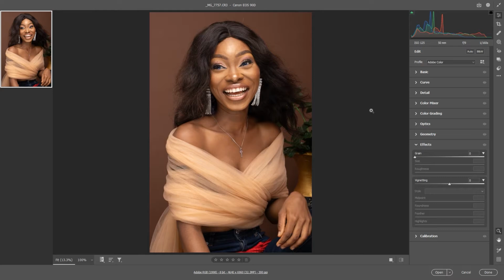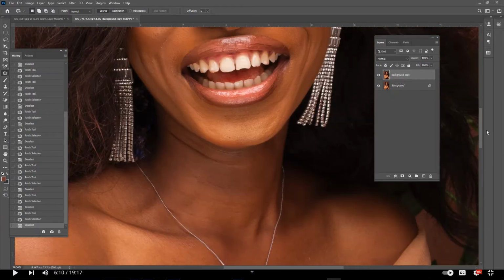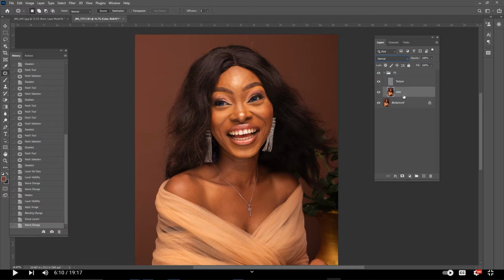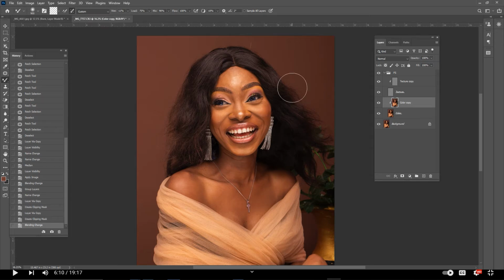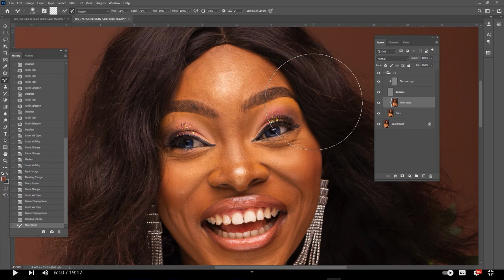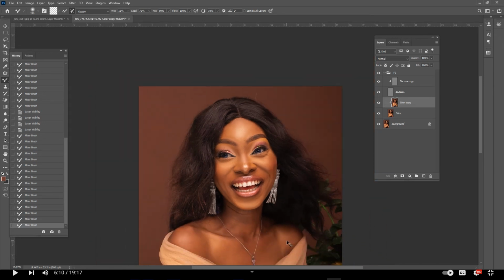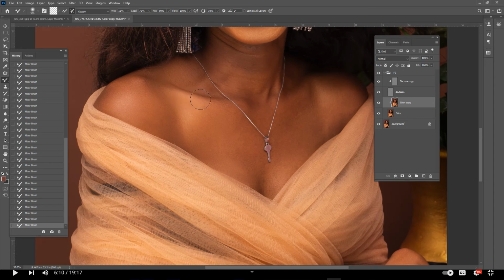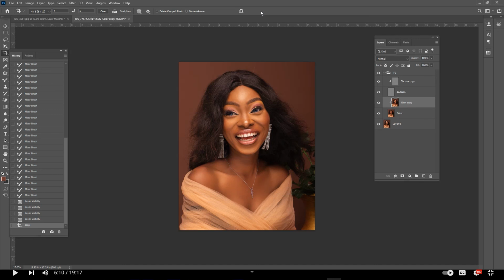High-End Skin Retouching Beginner Photoshop Tutorial | Frequency Separation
The Frequency Separation Tutorial for Beginners: High-End Skin Retouching

Learn how to retouch your skin using frequency separation in this tutorial. How to use the mixer brush tool will be demonstrated as well as the lasso tool and how to remove blemishes from your photos with Photoshop. Enjoy!!!